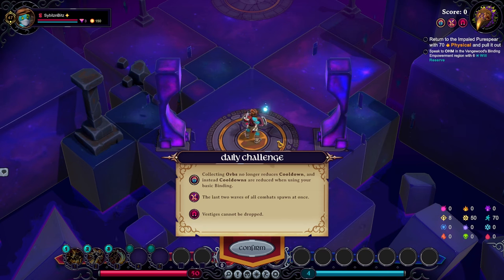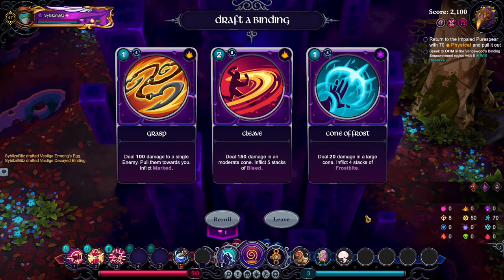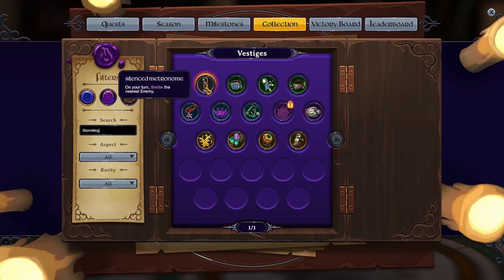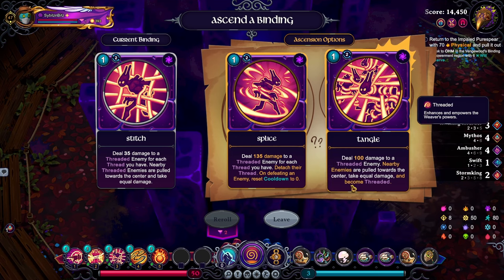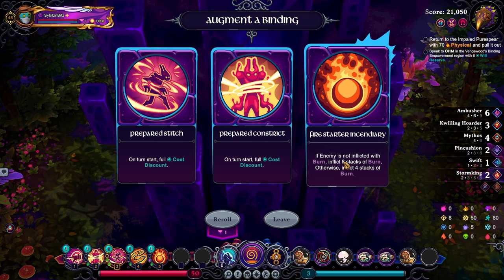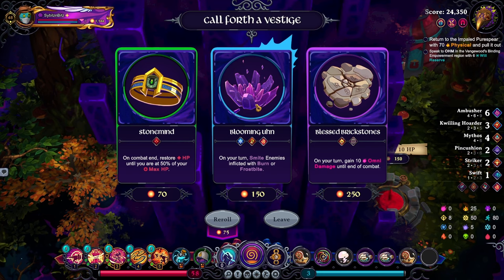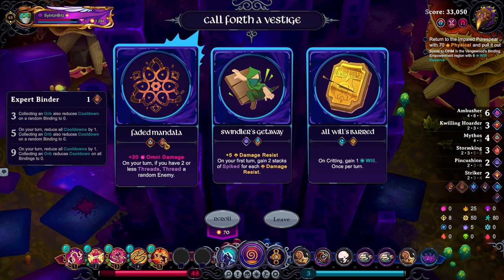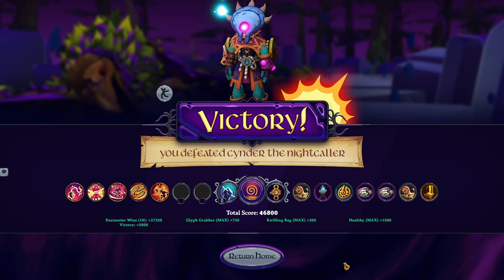Inkbound [S3: Solo Daily 11-13-23] You WON'T BELIEVE What Dropped Out of This Book1 Ermong's Egg!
Inkbound reinvents turn-based gameplay in a fluid online-only co-op roguelike from the creators of Monster Train. Play solo or party up to dive into the magical, dangerous books of the Atheneum Library and fight to save this rich, ever-expanding world.